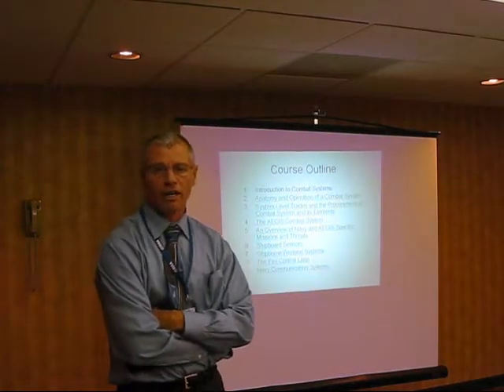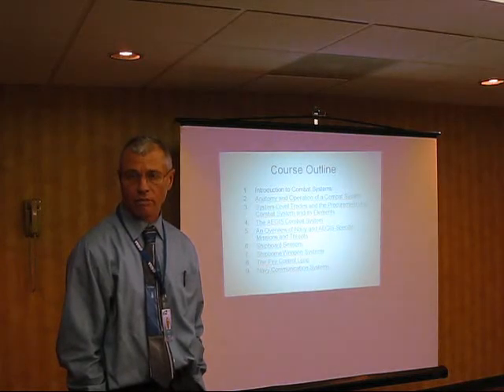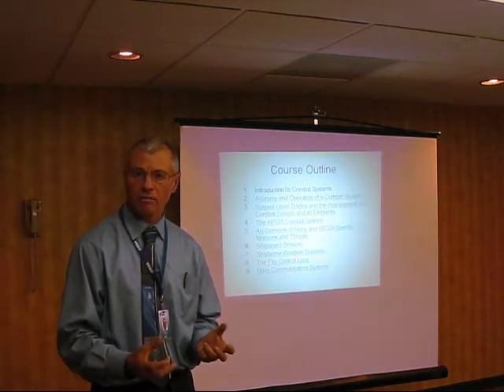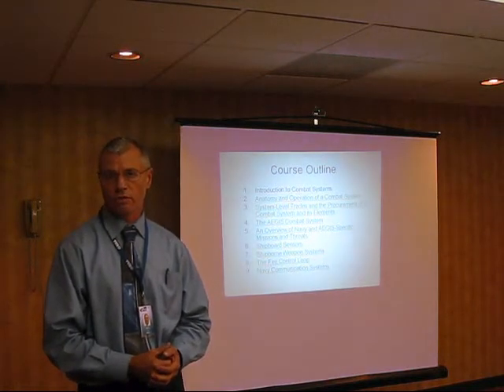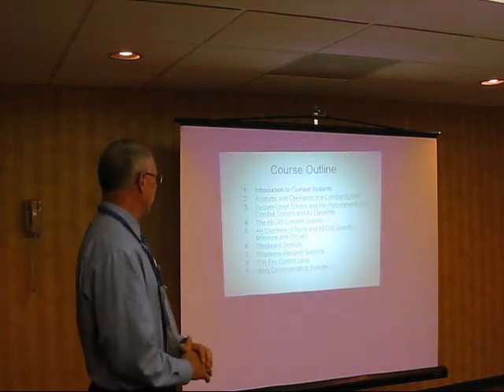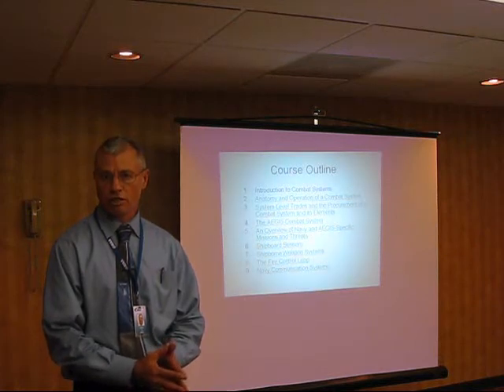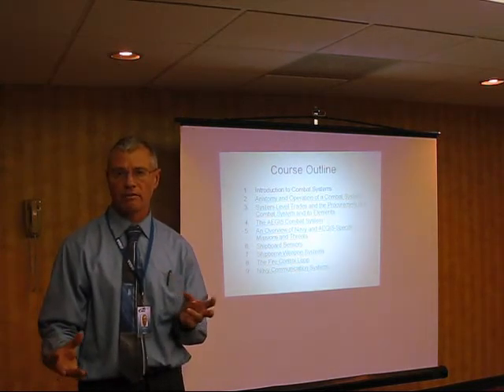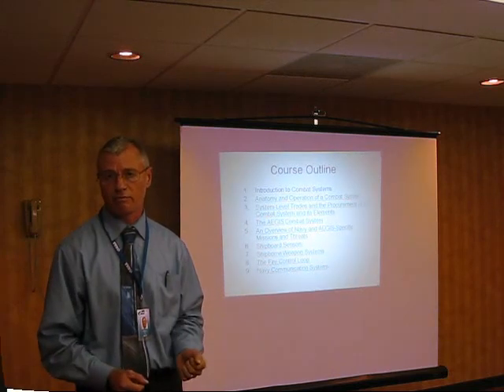Combat Systems Engineering Technical Training Seminar Video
The increasing level of combat system integration and communications requirements, coupled with shrinking defense budgets and shorter product life cycles, offers many challenges and opportunities in the design and acquisition of new combat systems. This two-day course teaches the systems engineering discipline that has built some of the modern militarys greatest combat and communications systems, using state-of-the-art systems engineering techniques. It details the decomposition and mapping of war-fighting requirements into combat system functional designs. A step-by-step description of the combat system design process is presented emphasizing the trades made necessary because of growing performance, operational, cost, constraints and ever increasing system complexities.

Topics include the fire control loop and its closure by the combat system, human-system interfaces, command and communication systems architectures, autonomous and net-centric operation, induced information exchange requirements, role of communications systems, and multi-mission capabilities.

Engineers, scientists, program managers, and graduate students will find the lessons learned in this course valuable for architecting, integration, and modeling of combat system. Emphasis is given to sound system engineering principles realized through the application of strict processes and controls, thereby avoiding common mistakes. Each attendee will receive a complete set of detailed notes for the class.